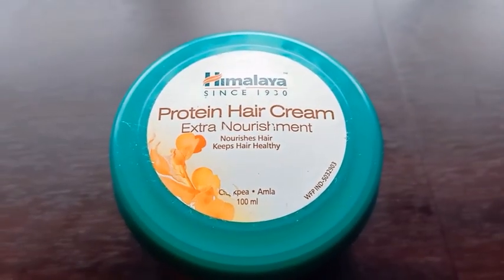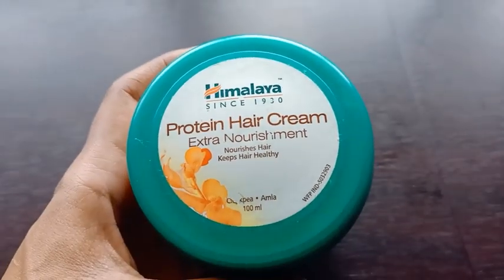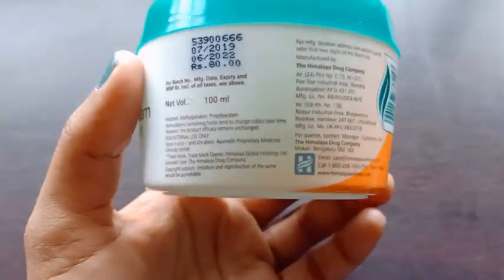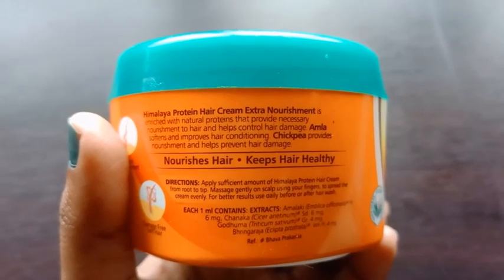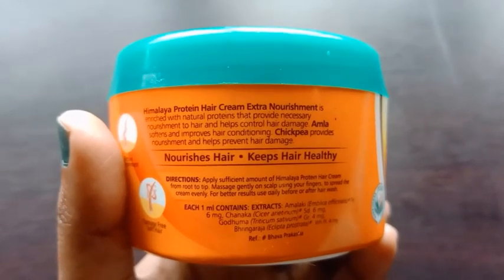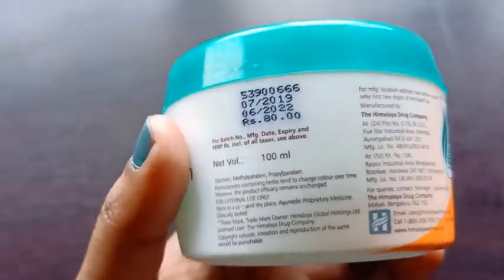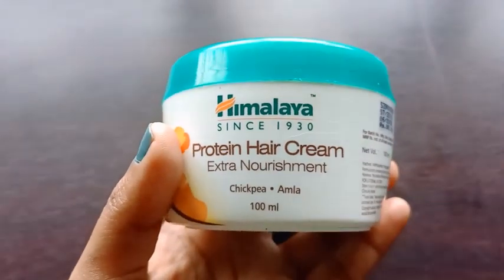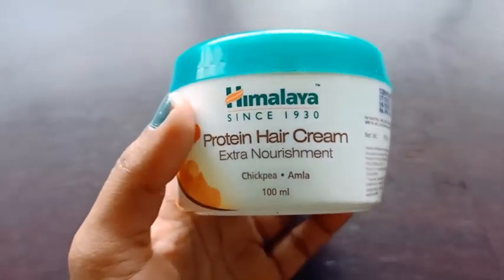Review Of Himalaya Protien Hair Cream